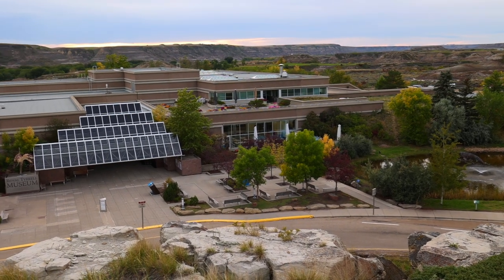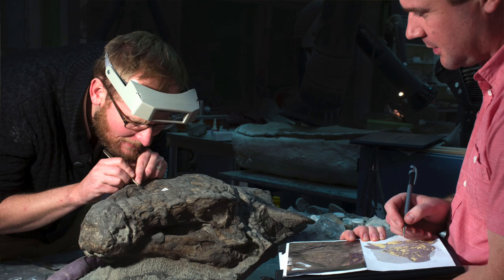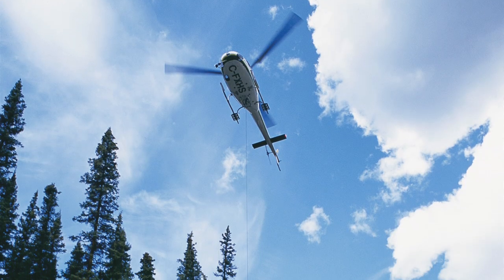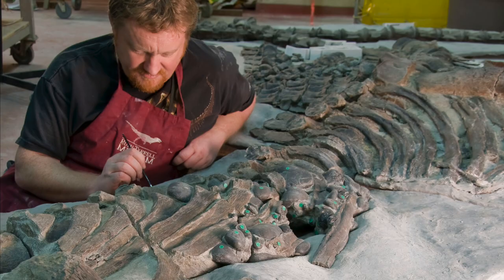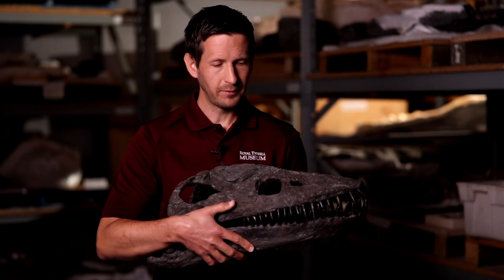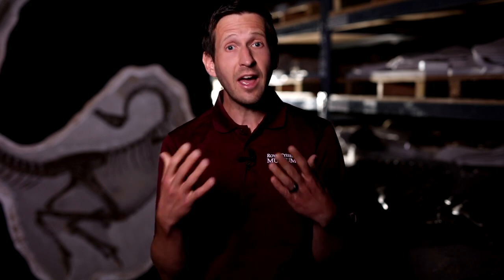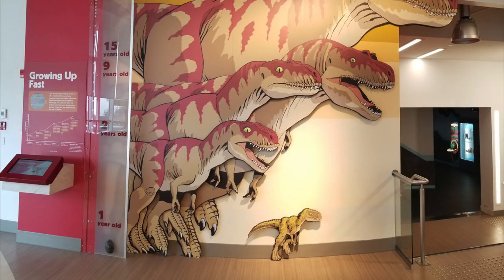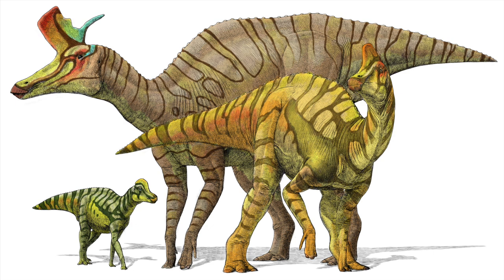World Record Specimens at the Royal Tyrrell Museum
Five record-breaking Royal Tyrrell Museum specimens are featured in the 2022 Guinness World Records book! Find out what makes these amazing specimens so unique, with our educator Dan and the palaeontologists behind the discoveries and research.
🎬: Travel Alberta
🎥: Youn Park, Cakewalk Media
📍: Royal Tyrrell Museum of Palaeontology, Drumheller, Alberta, Canada